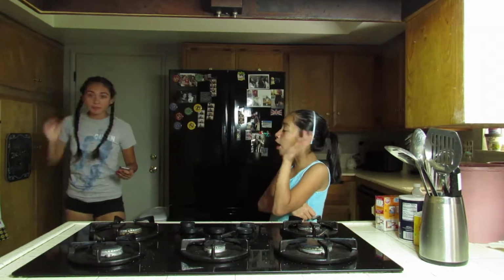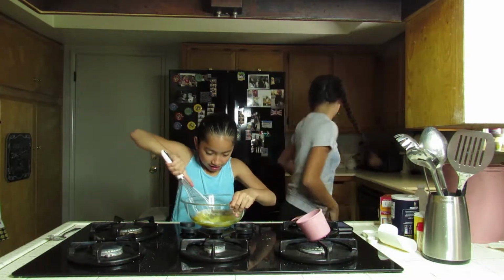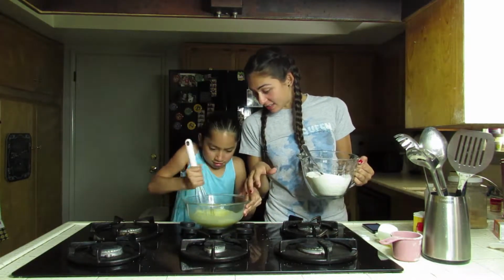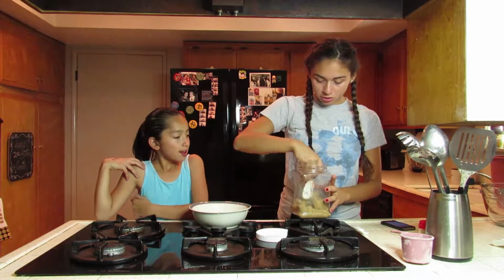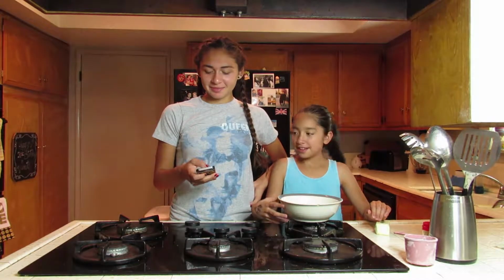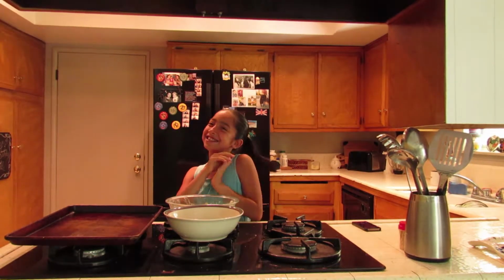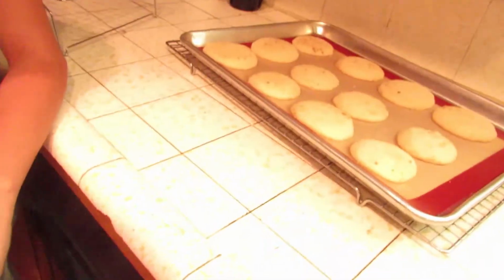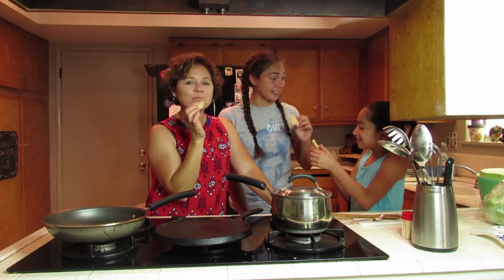Baking Snickerdoodles! [ Nadia & Catalina ]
as always thank you so much for watching another lovelywolfe video! if you have anything you want to see the lovelywolfe creators do, comment below! have a wonderful day where ever you may be!

much love,
xCamille(:

Musical.ly: @lovelywolfe

Music Credits
Intro: Live. Love. by Future Sunsets
Support Future Sunsets

a special thank you to Alpha Records for the access to this music.